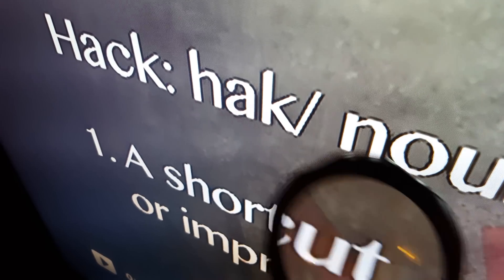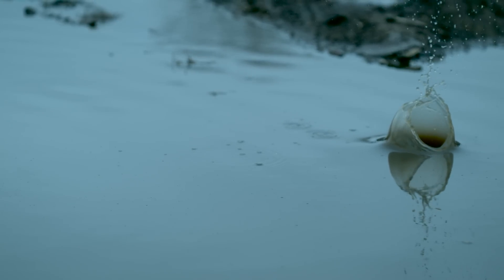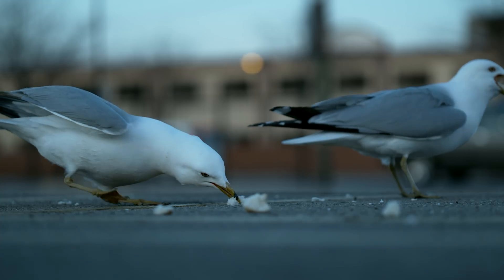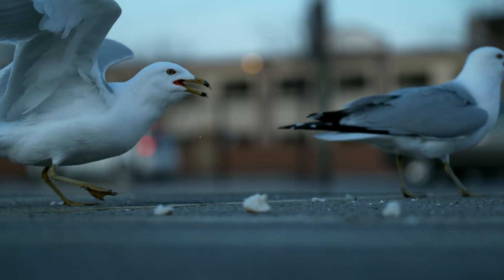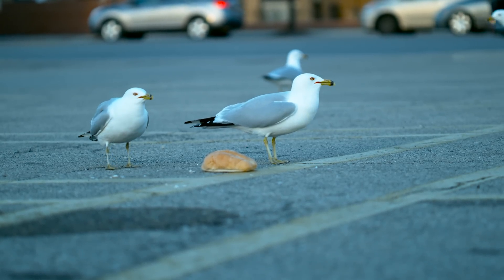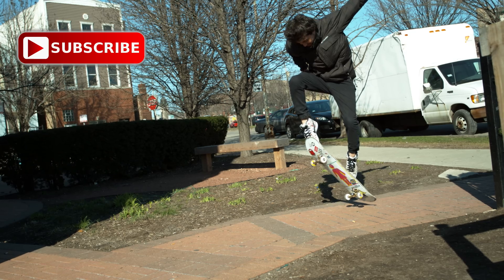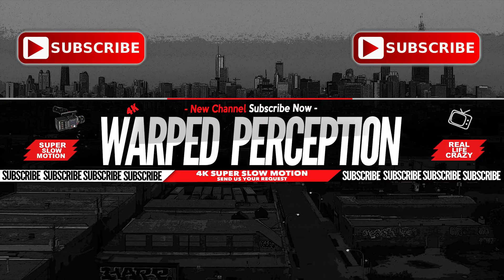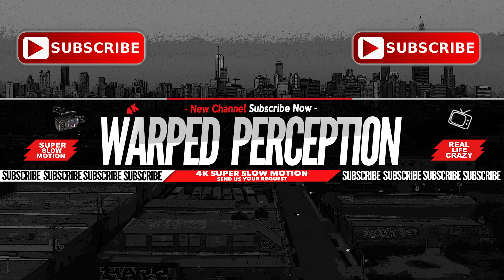LED TV Working in Slow Motion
How a OLED 120hz and LED 60hz tv works when filmed in 4K Slow Motion in Macro. What is your 4k led doing with those little pixels to recreate the images that you see. Here we capture a 4K LED TV in high speed at  1000 and 2,000 frames per second to understand what the TV is doing with those pixels, the shape of the pixels, refresh rate and how they make up and construct the image that we see on our 4k TV. The TV that we used was a Samsung 4K led TV with the refresh rate of 240 hertz , we found filming such high speed that there were about ten black frames (which equals 10/2000 of a sec in real time) in between every time the TV processor would refresh the pixels and send the new image information. The 4k led TV simply uses red green and blue sub pixels that make up the actual pixel unit. It's a combination of one of those three colors and different intensity that makes all of the billions of colors that equal the final image that you see on the TV .

VIDEOS

Created by Matt Mikka

Carbon 12 ©